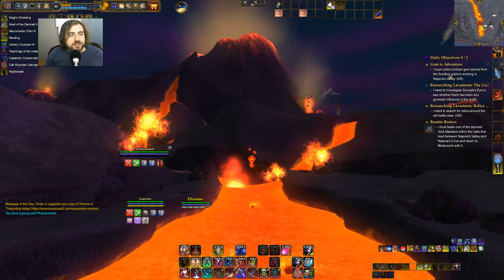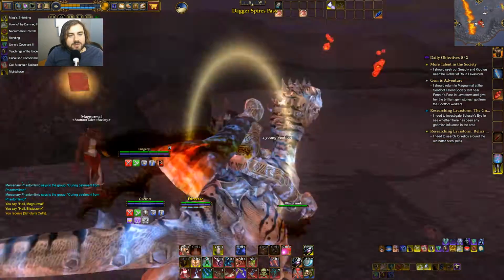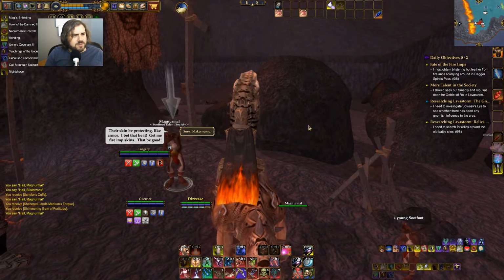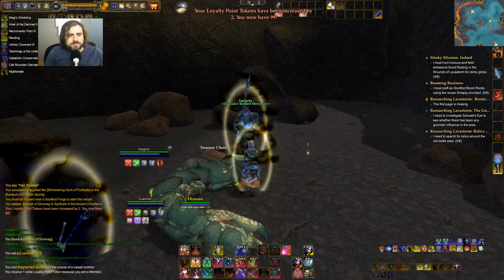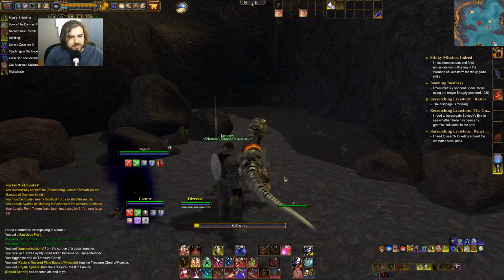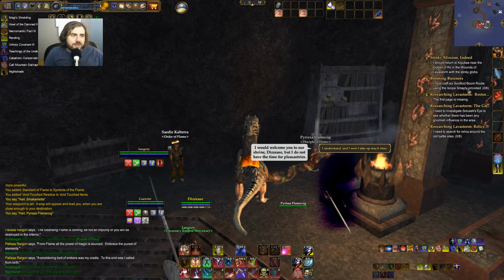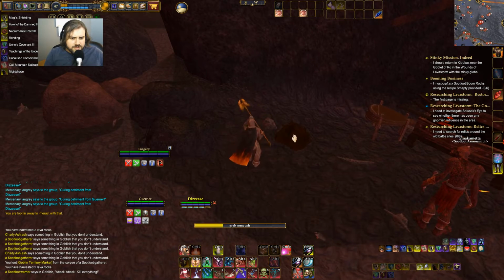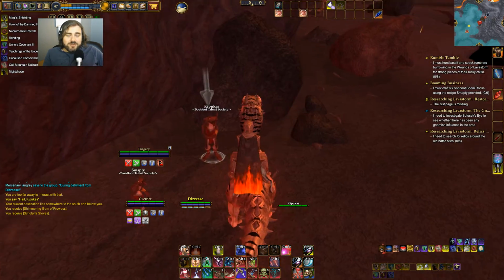Let's Play Everquest 2 ep 16 - not crafting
In this edition of Dizzarian plays Everquest 2, I continue questing in lavastorm and rebel against crafting.

and if you're interested in my guild information, find it